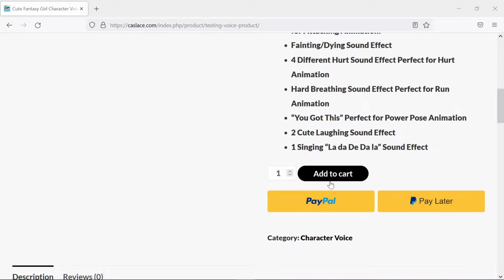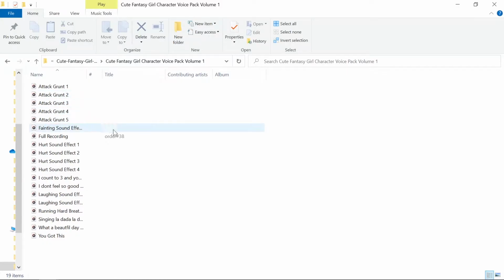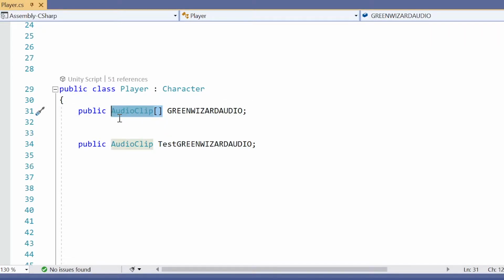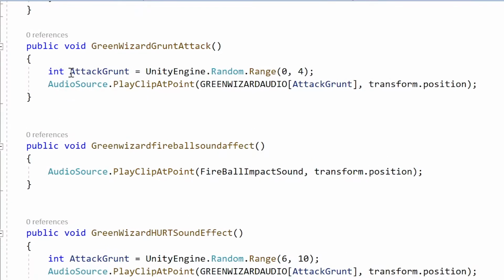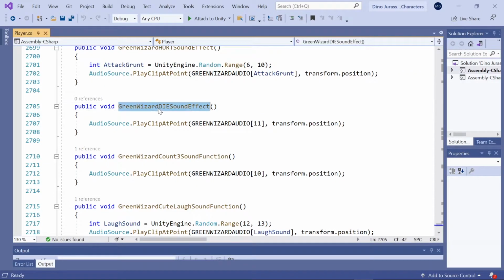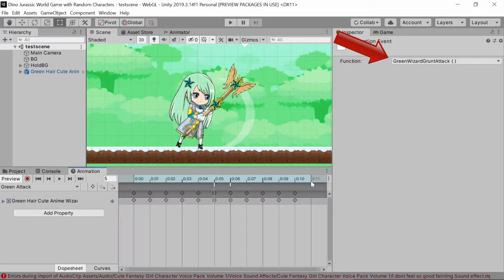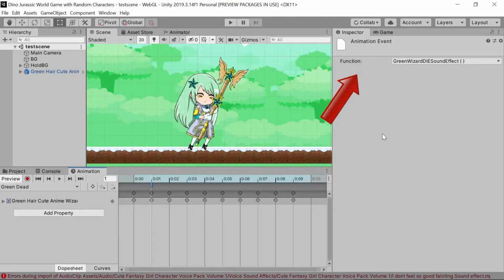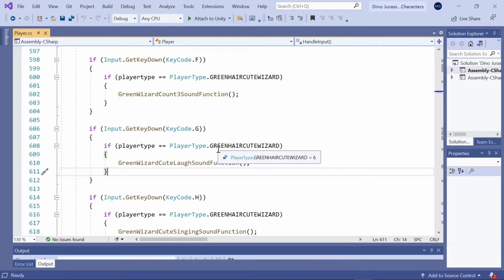How to add Character Voice Sound Effects and SFX to your Character. Free 2D Assets.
How to add Character Voice Sound Effects and SFX to your Character in Unity. Free 2D Assets. Beginner's Tutorial Guide. Download free 2D CUTE Anime Girl Magic Wizard / Witch / Sorceress / Enchantress Sprite Asset / Game Ready, Character for you Game!

How To Move 2D Character or Object and Flip Character in Unity Game Dev - Easy Tutorial

FREE 2D CUTE ANIME GIRL Fire Sword Knight Character / FREE CUTE GIRL VOICE SOUNDS AFFECT VOICE PACK

about:
Hey! If you're new here, Welcome! I'm an independent indie game developer, currently working on a physics based game using Unity. This is my devlog / devblog / tutorial lessons where I show off the progress I make on it and try to entertain you at the same time. I will also be creating videos on me having fun with crazy ideas for my Unity Game. I'll try uploading every week, but I am busy with a full time job and stuff happening in life in general. =)